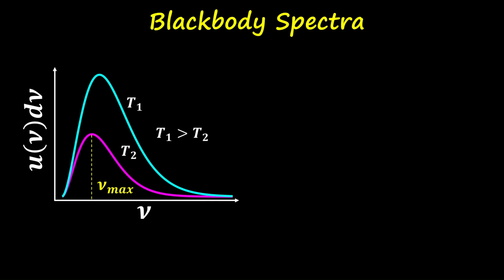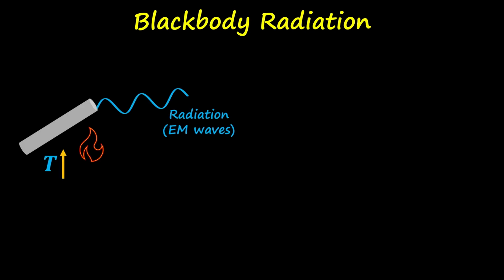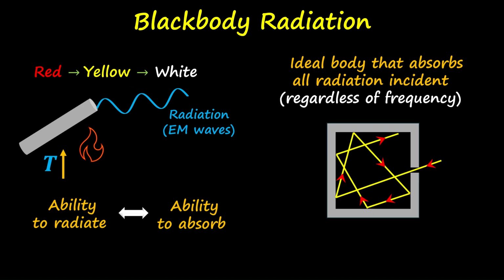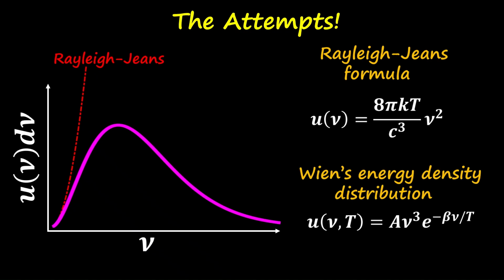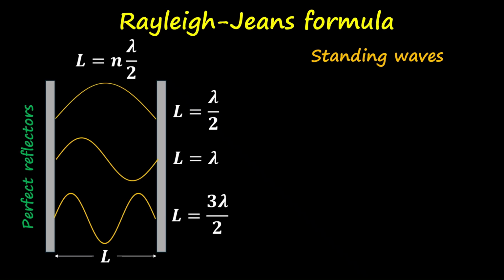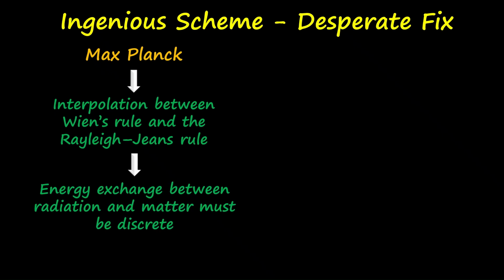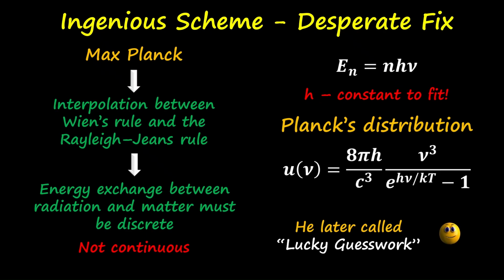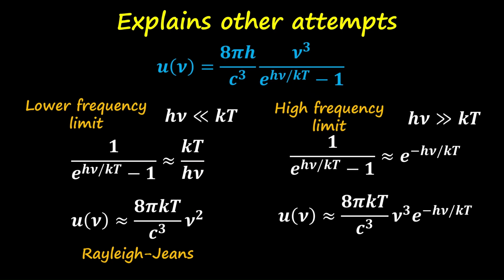Blackbody Radiation – The Curve That Changed Physics!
In the late 19th century, classical physics completely failed to explain the mysterious glow of hot objects. Rayleigh-Jeans and Wien tried but could not solve the puzzle. Then Max Planck, in a desperate fix, introduced an unusual idea — energy comes in discrete packets. This bold step not only explained blackbody radiation but also gave birth to Quantum Theory, forever changing the way we understand the universe.